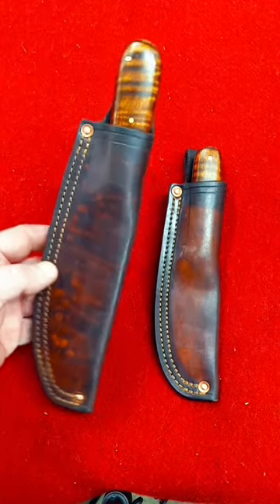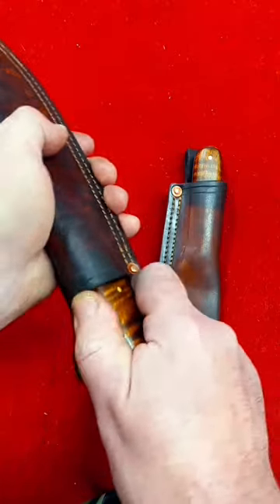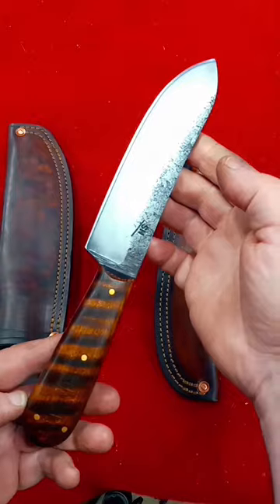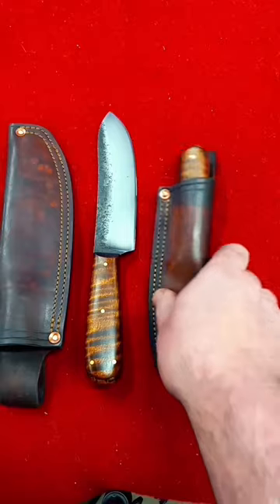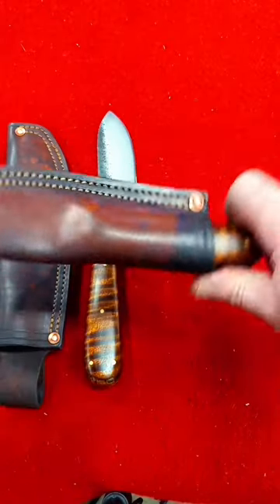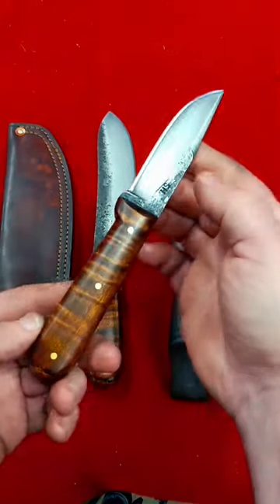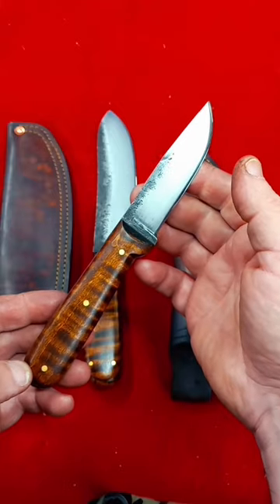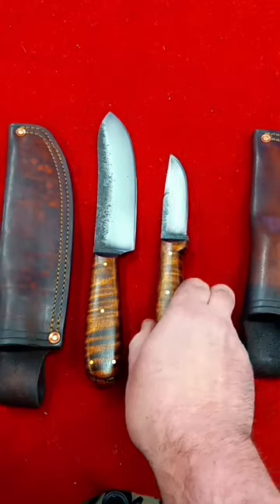Hand Forged Carbon Steel Hunters Knives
Two knives heading out. One is my " Woodsman field knife" and the other is the "Small hunter / bird and trout knife" both in gunstock tiger maple.

handforged Knives